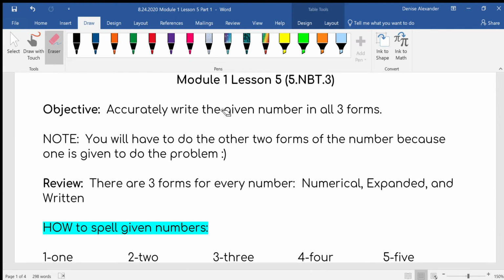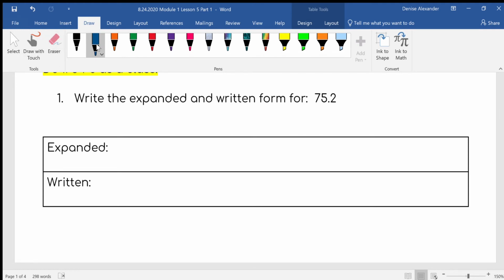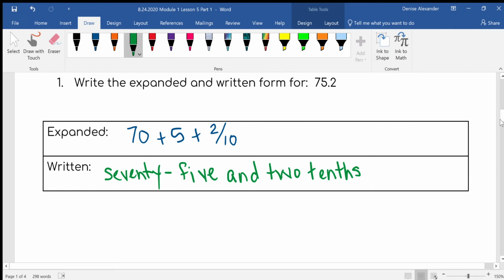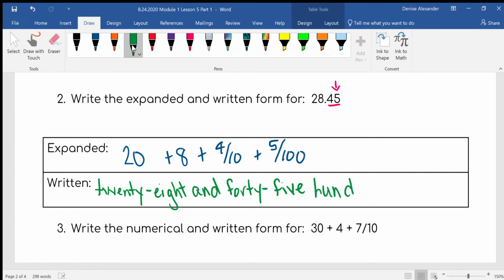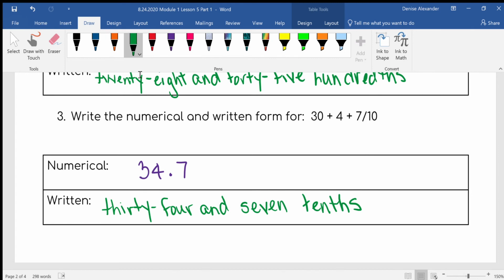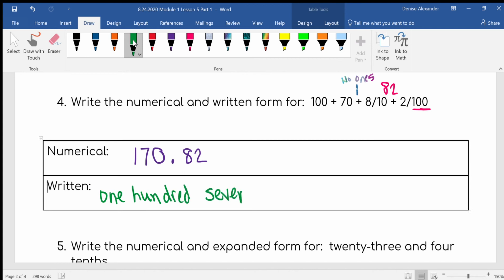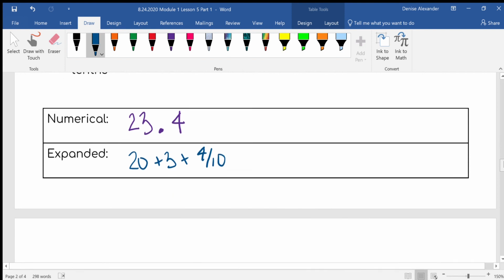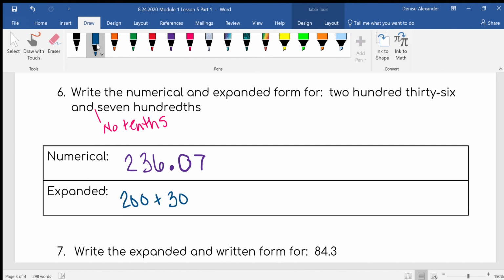NBT.5.3 -- Read, expand, and write decimals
Learn how to read, expand, and write decimals